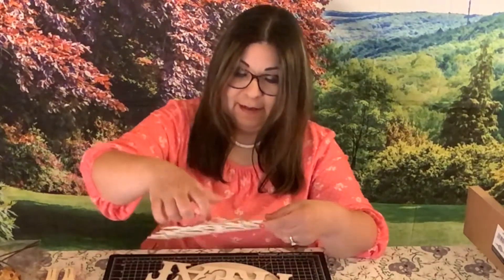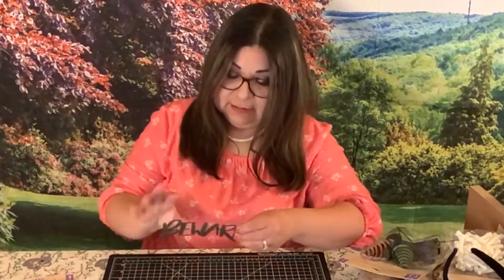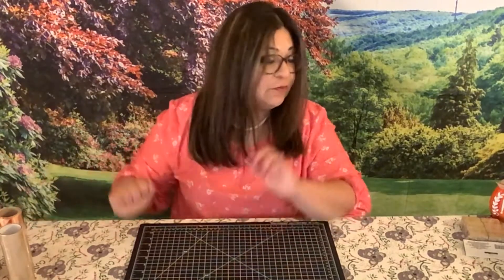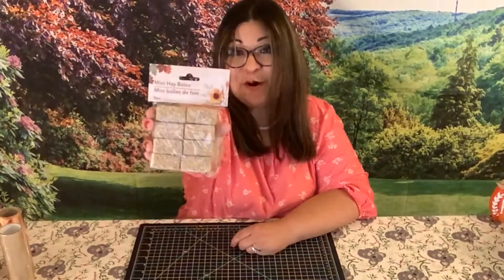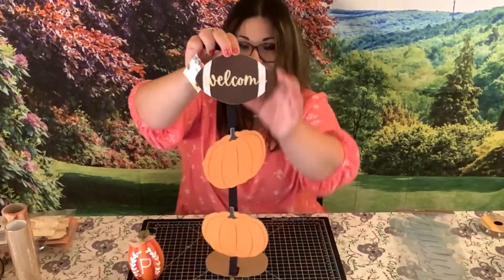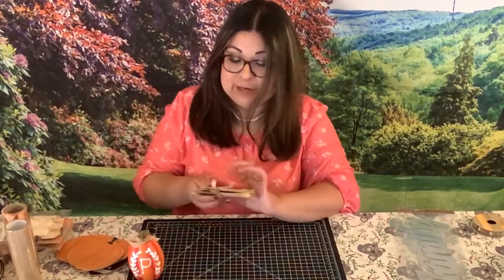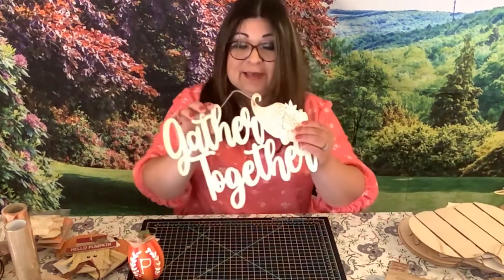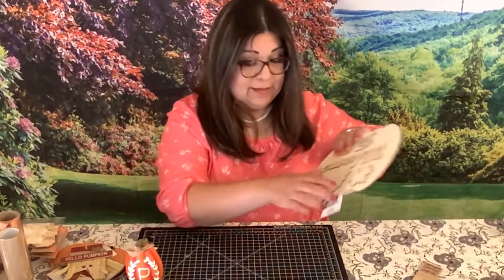😯AWESOME NEW DOLLAR TREE ITEMS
My awesome Dollar Tree hauls! So exciting, all the new decor and craft items at Dollar Tree stores! I spent most of the driving to five different cities/villages to find all these awesome items!